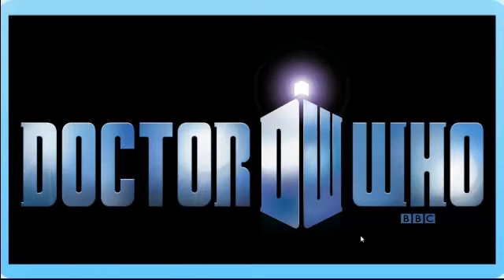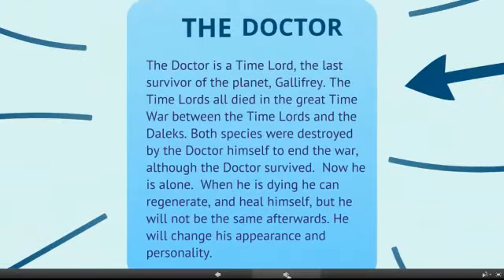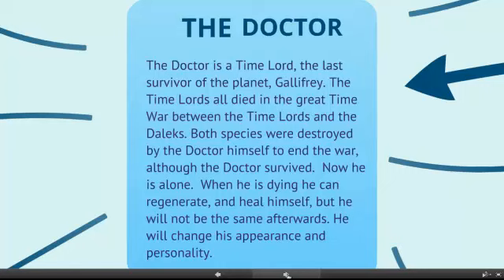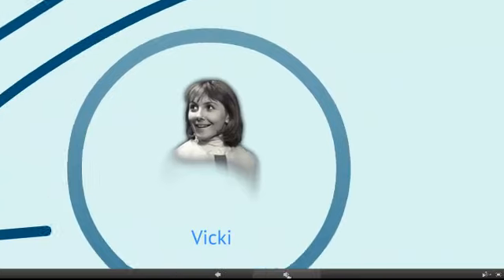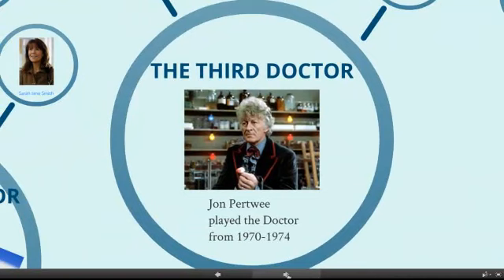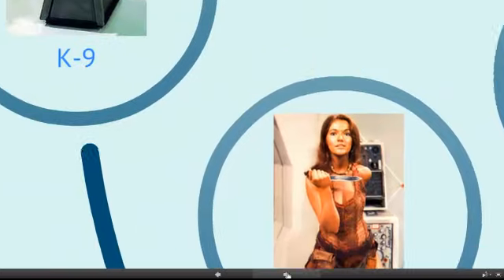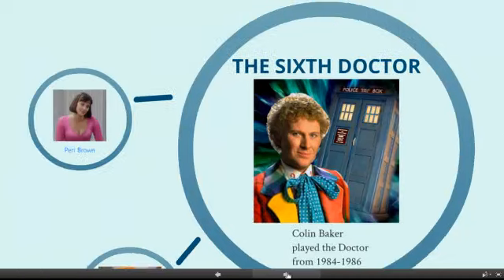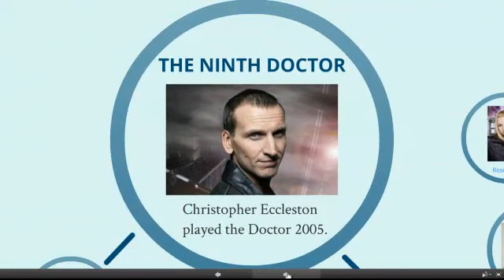Intro part 1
Introduction to the Doctor